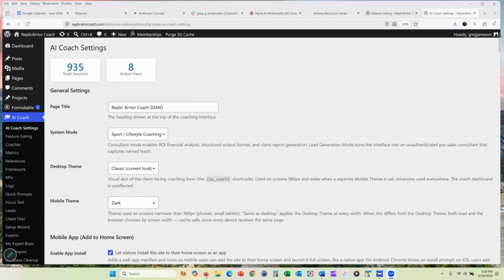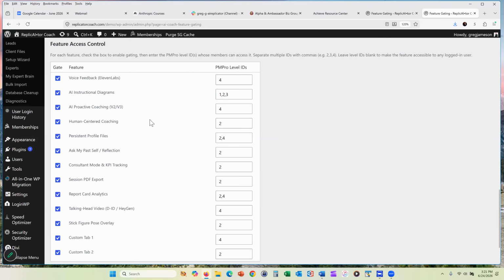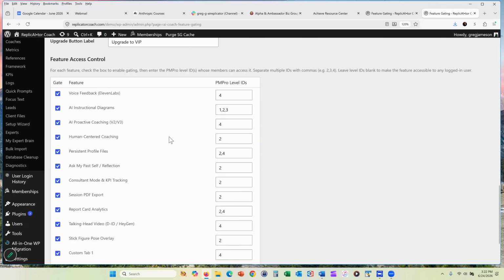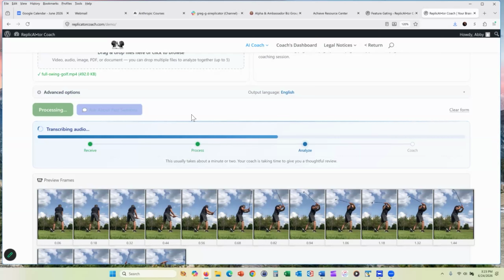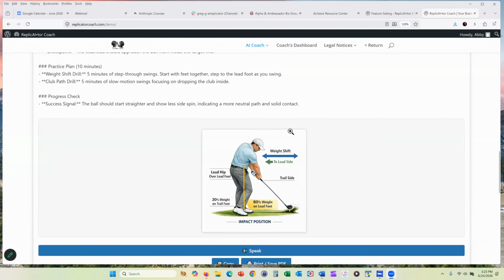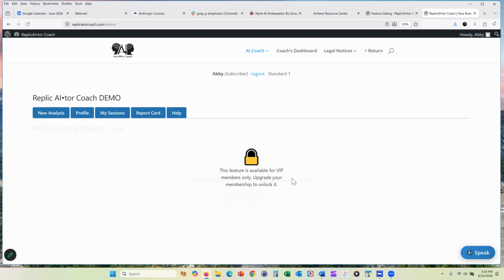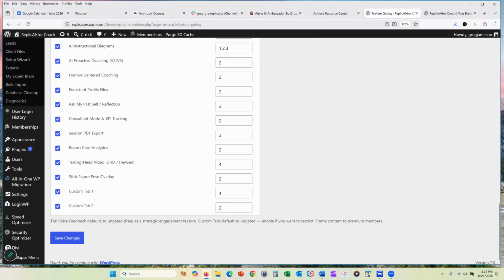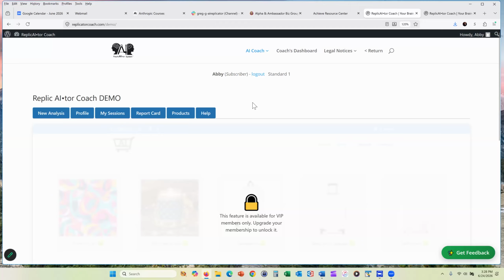10.2 Gate ReplicAItor Features by Membership Tier (PMP)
In this ReplicAItor Coaching tutorial, Greg Jameson shows you how to gate specific platform features by membership tier using Paid Memberships Pro level IDs — so higher-paying clients get access to more of what your ReplicAItor Coaching System has to offer.

Building on the previous lesson where you set up your membership levels, this video walks through the AI Coach Feature Gating panel inside ReplicAItor. You'll learn the difference between tab visibility settings and actual feature access control, how to map your Paid Memberships Pro level IDs to specific ReplicAItor features, and how to see exactly what a Standard-tier client experiences versus a VIP member. Greg demonstrates live by logging in as a Standard member (Abby) to show gated features in action — including the persistent profile files, report card, and a custom Products tab that's restricted to VIP members only.

The core coaching analysis remains available to all tiers by design. Feature gating is about rewarding higher investment with premium capabilities, not punishing lower tiers by crippling the core experience. This is a smart, scalable way to build a coaching subscription business with natural upgrade paths built right into the client interface.

Greg Jameson is the creator of the ReplicAItor Coaching System — an AI platform that multiplies your coaching reach without multiplying your hours.

00:00 Intro — gating features by membership tier

00:35 AI Coach Feature Gating panel overview

01:00 Tab visibility vs. feature access control

01:20 Mapping PMPro level IDs to ReplicAItor features

02:00 Logging in as a Standard member to test gating

03:00 Core analysis: ungated for all tiers

03:45 Persistent files and report card — gated for Premium/VIP

04:35 Custom tab gating — Products tab restricted to VIP

05:50 What Standard members see when they hit a gated feature

If this helped you see how to structure your membership tiers, a quick like helps the channel reach more coaches. What features would you save for your VIP tier — and what would you keep open to everyone? Drop your thinking in the comments.